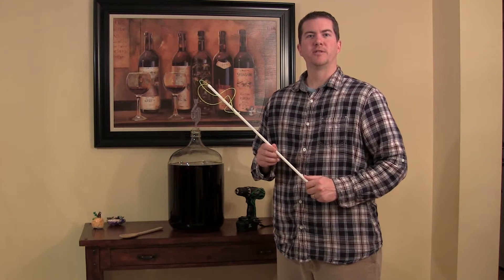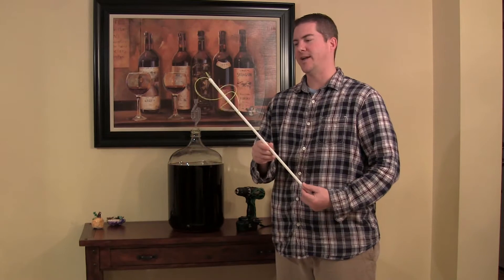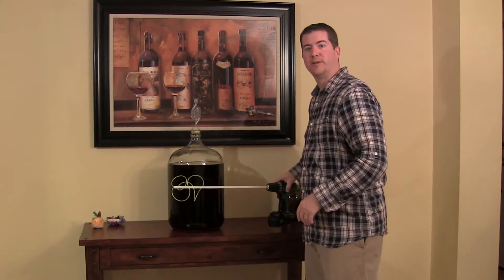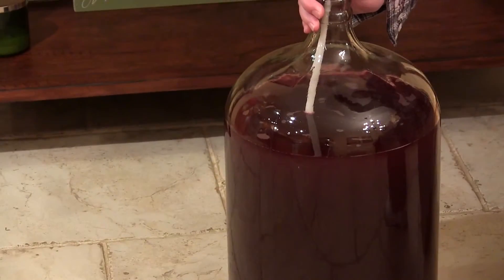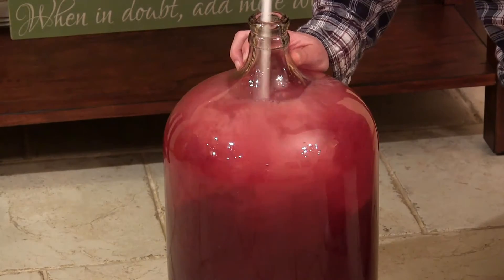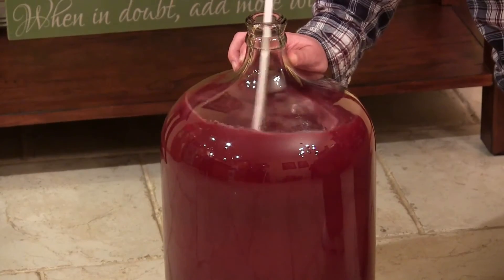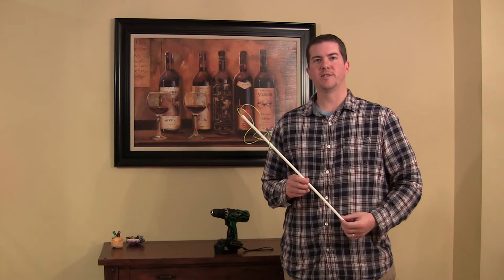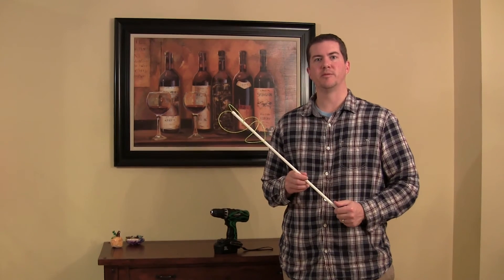Clean Bottle Express DeGasser Demo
Clean Bottle Express DeGasser Demonstration for DeGassing your wine during the early stages of the wine making process.